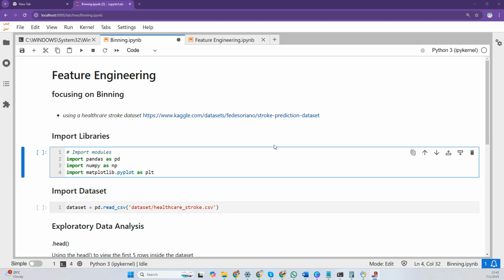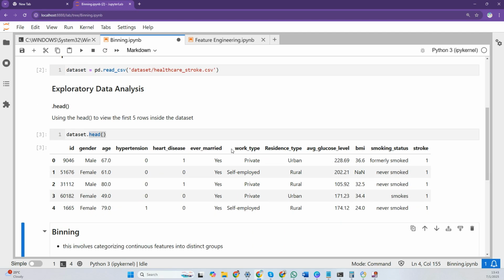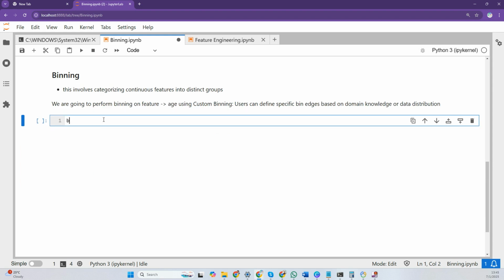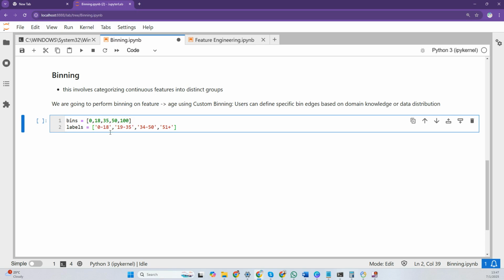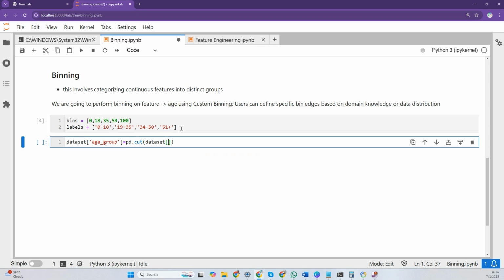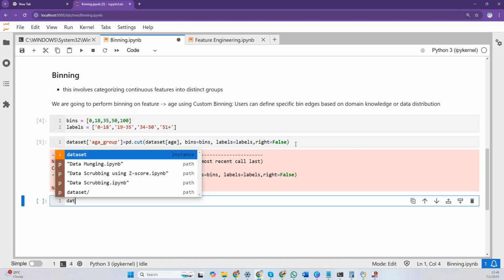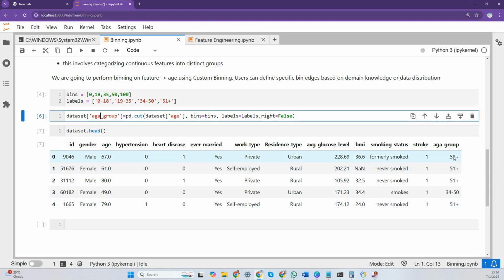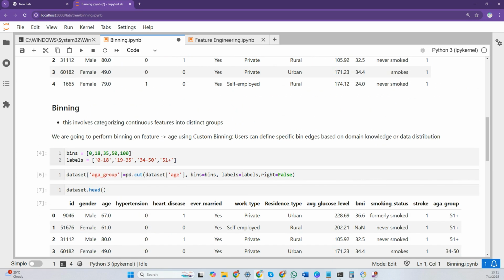Binning - Feature Engineering in Jupyter Notebook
This video explores binning as a feature engineering technique in data analysis, a skill commonly utilized by data analysts and data scientists. Binning involves categorizing continuous data, which enhances clarity for non-technical teams, enabling them to make data-driven decisions. We will use the Pandas library to create the bins.